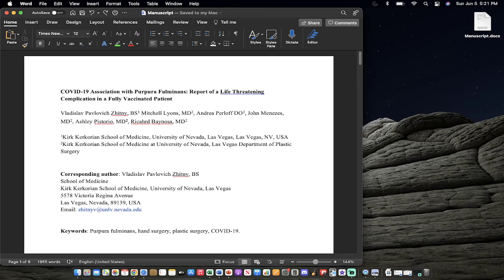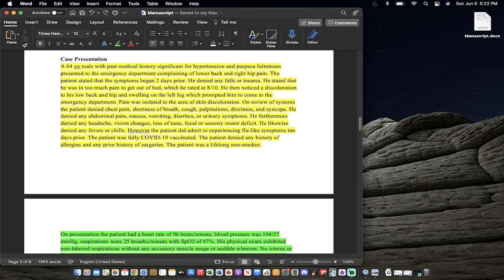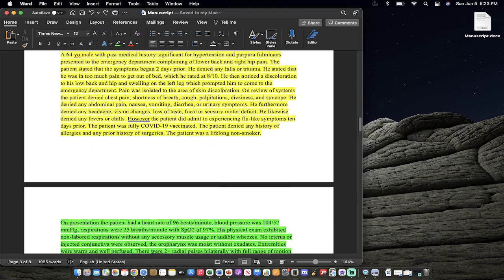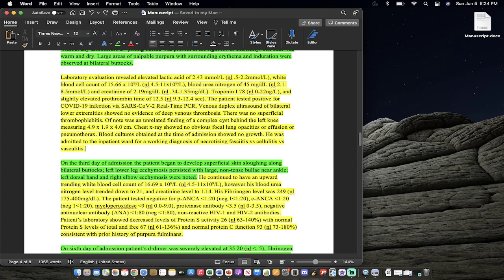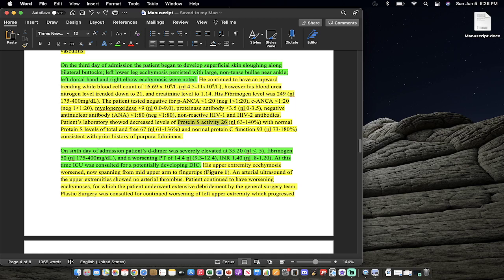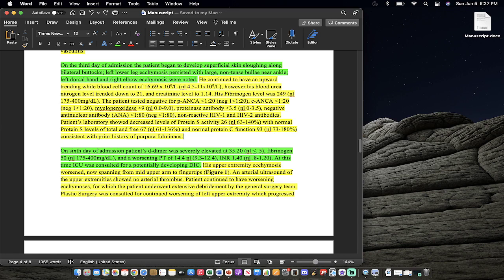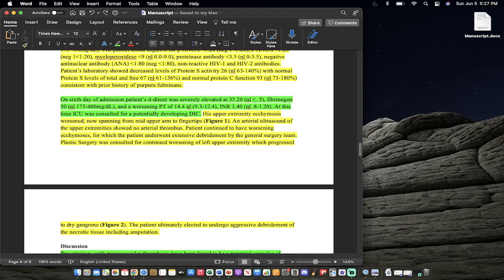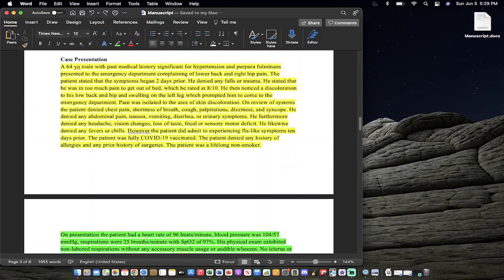Medical Case Report: Writing Case Presentation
ResearchEx practical way to come up, write and publish manuscripts.